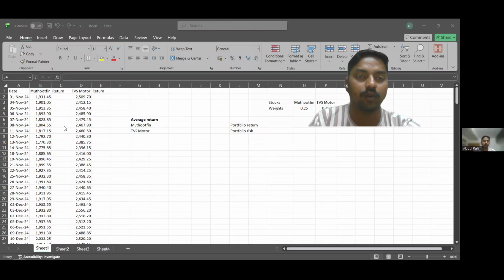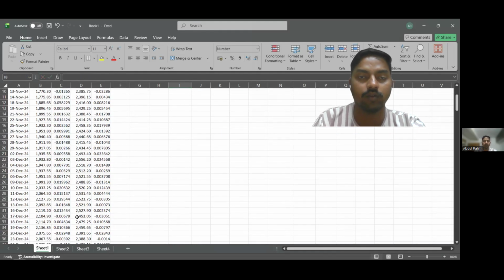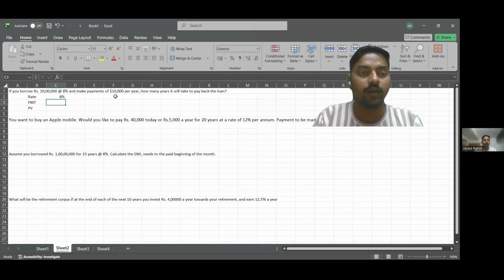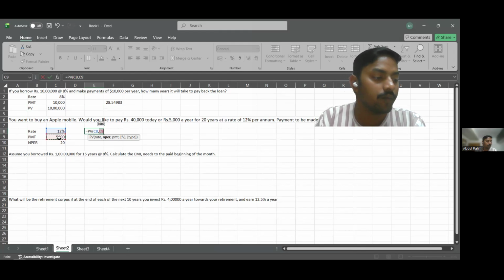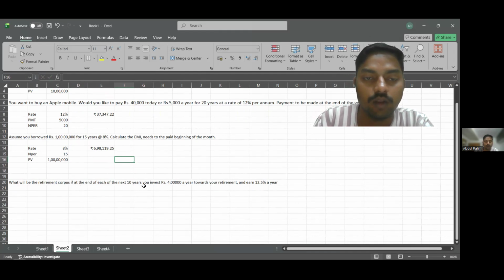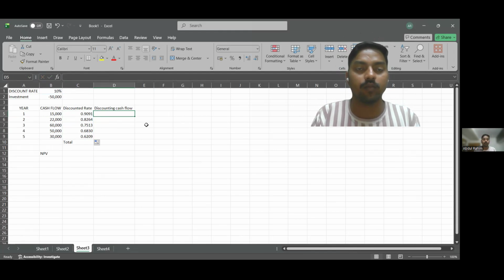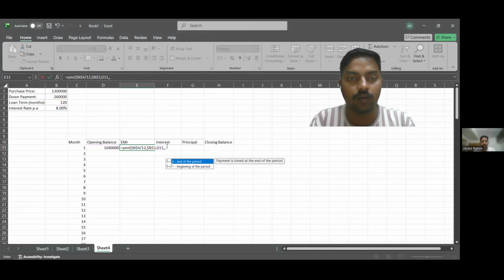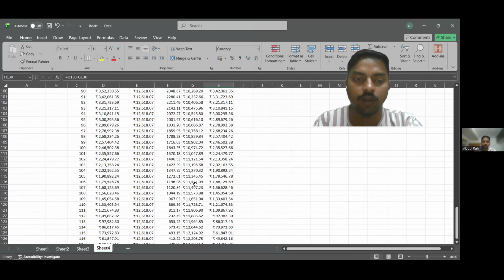Calculation of Portfolio Return, Risk, NPV and EMI (Monthly) in Excel